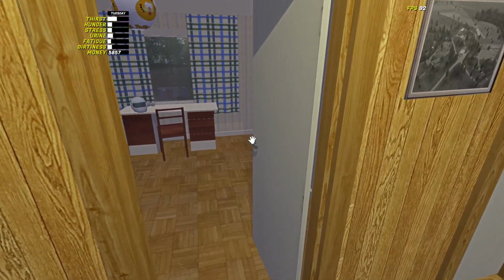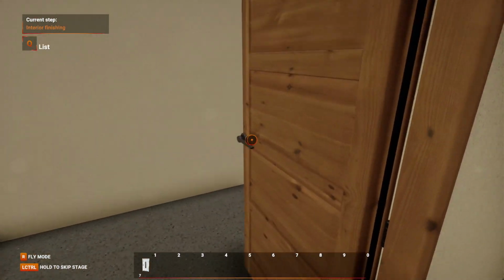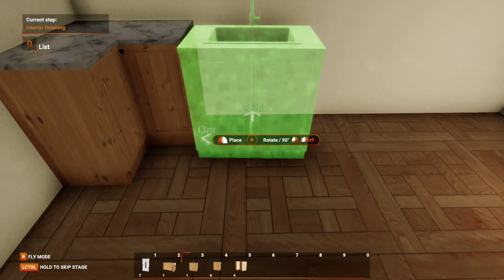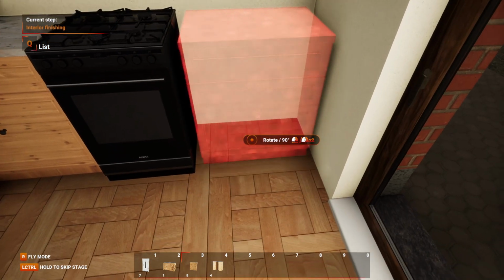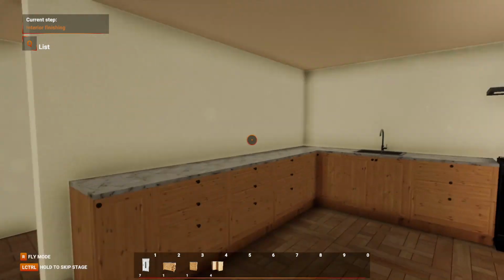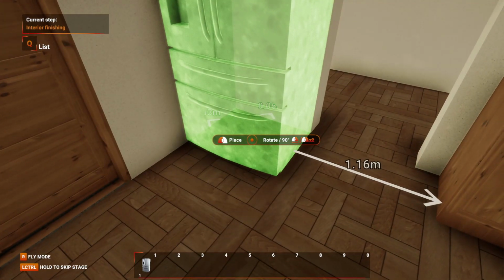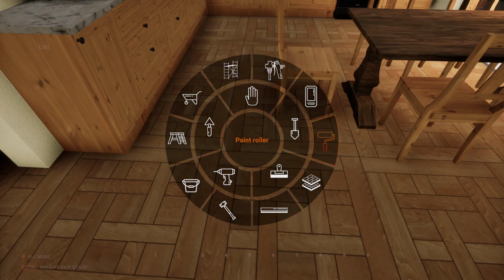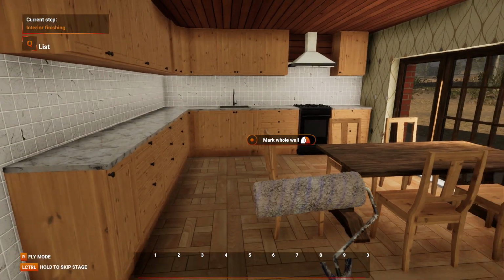Builder Simulator - EP05 - Let's Build The My Summer Car House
About Builder Simulator:

Builder Simulator is the perfect game for those who want to build a house, from the ground up, one brick at a time. On easy, the game will guide and teach you by showing you full instruction, but on hard you will get no help - instead rely on your builder skills and make everything yourself.

PC SPECS:

Thermaltake The Tower 900
3x Western Digital 1TB
1x Western Digital 3TB
Gigabyte x470 gaming 7 wifi
AMD Ryzen 9 3900X
32GB Corsair Vengance 3200MHZ
Gigabyte Aorus 1080 TI EXTREME EDITION 11G
MSI Optix AG32CV 165HZ Monitor